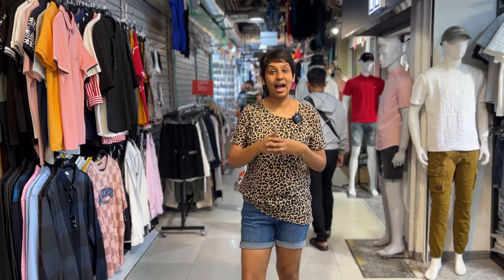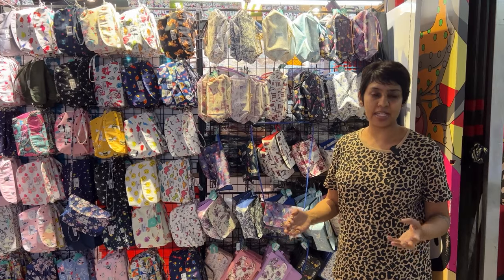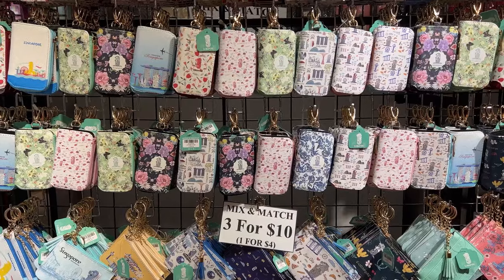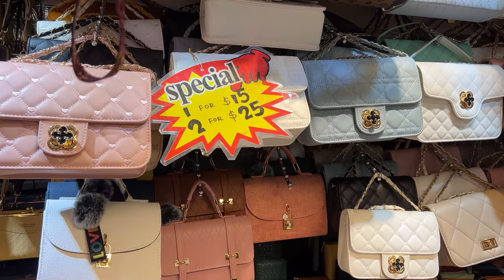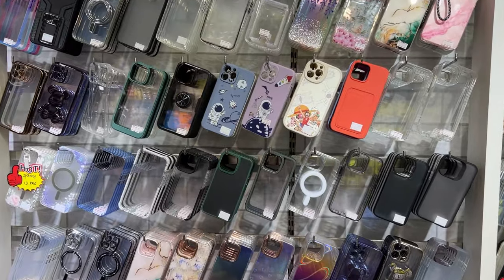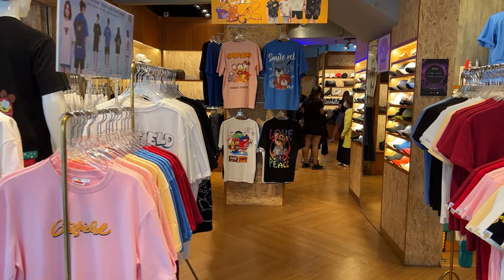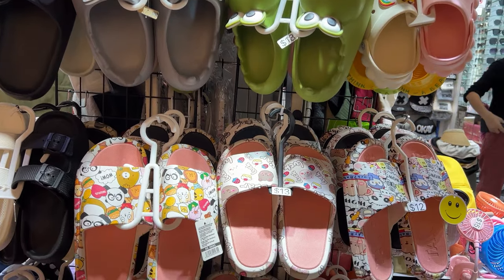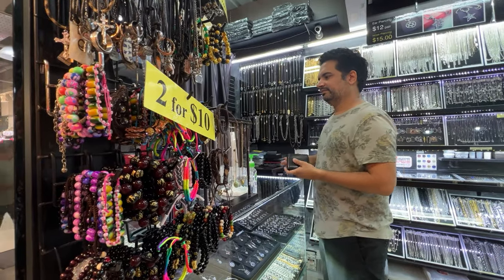Bugis Street Market | Cheapest and Affordable Street Shopping in Singapore | Singapore things to buy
Hi there, Thanks for being here. Welcome to “Wander Bunnies”!
In this video, we've provided a quick overview of the Bugis Street Market - one of the cheapest and most affordable markets for shopping in Singapore.  Here we've summarised the kind of things you can buy along with the prices. We hope this helps you plan you shopping spree while in town.

We’re Sakshi, DJ and little Pixie. We share our travel and vegetarian food explorations from around the world, hoping that you’ll find your next food or travel inspiration here.

Thank you for supporting “Wander Bunnies”. Also join us us on Social Media, Links Below ✨

Timestamps:
0:00 Intro
1:28 Souvenirs
3:10 Accessories
5:40 Clothes
9:23 Footwear
9:07 Outro

Singapore things to do | Singapore things to buy | Singapore Shopping | Singapore Cheap Shopping Market | Singapore Market | Singapore Vlog

All Videos on this Channel are Copyrighted by: @WanderBunnies